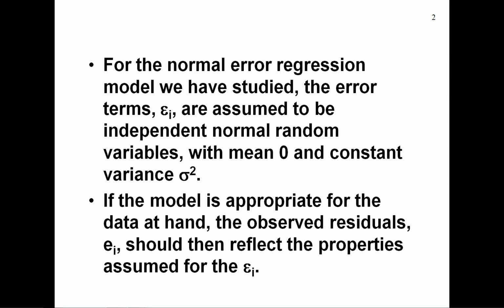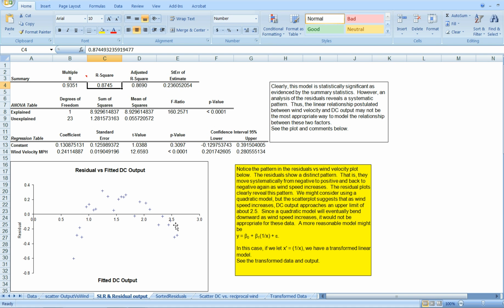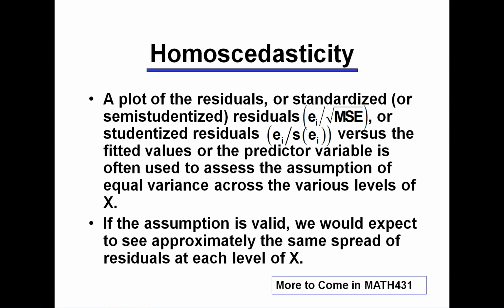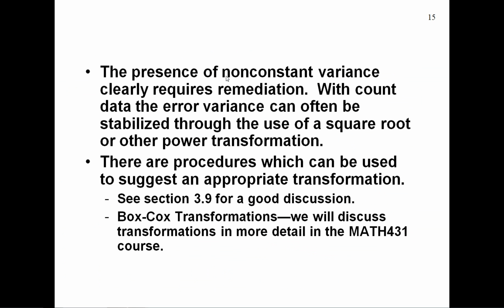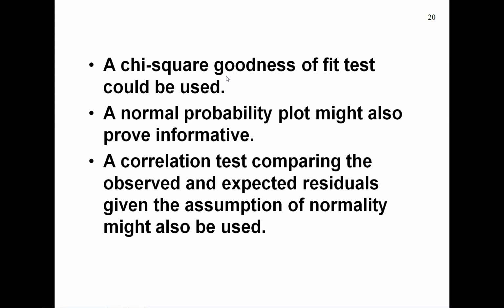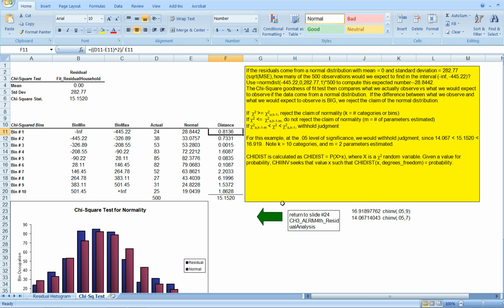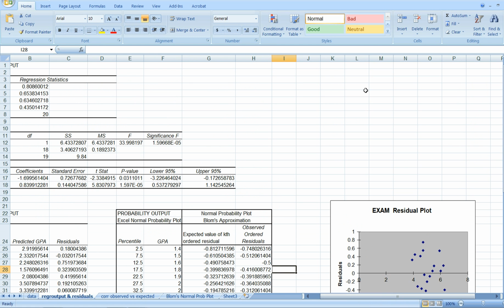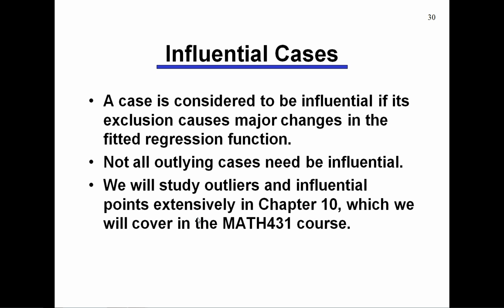Summary Chapter 3